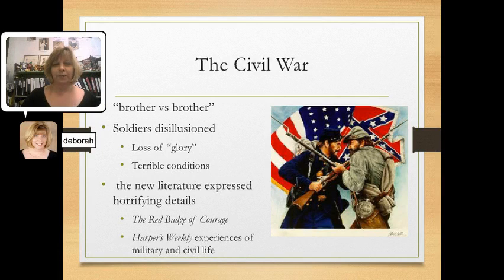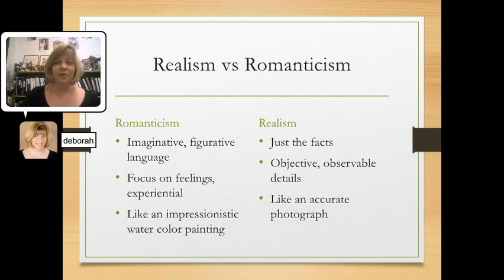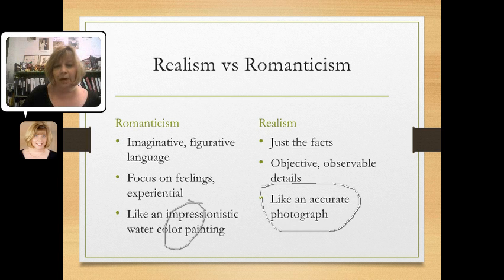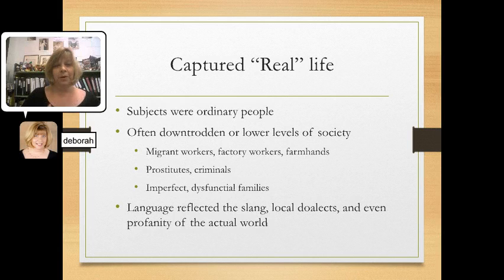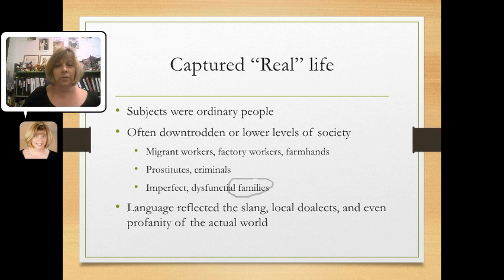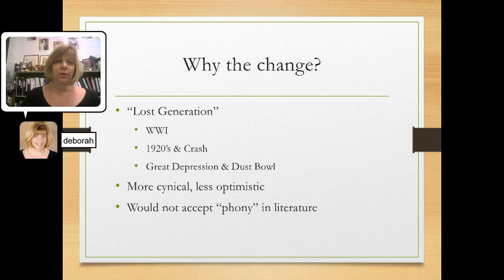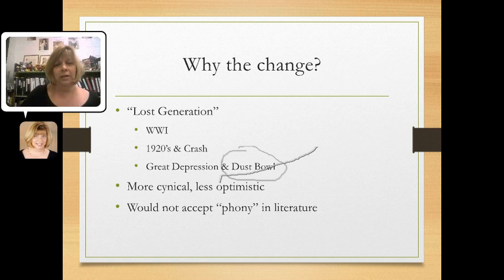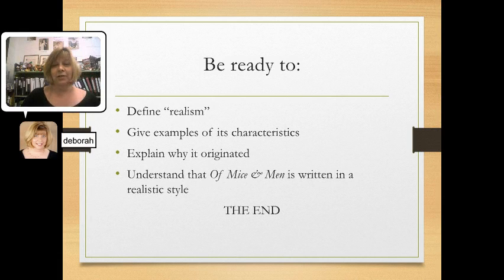Overview of Realism and Intro to Of Mice & Men